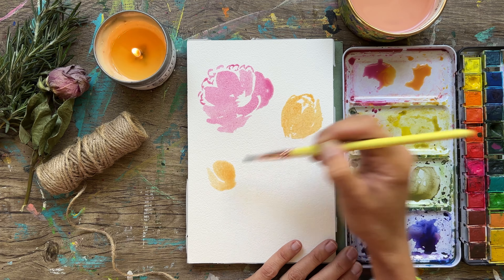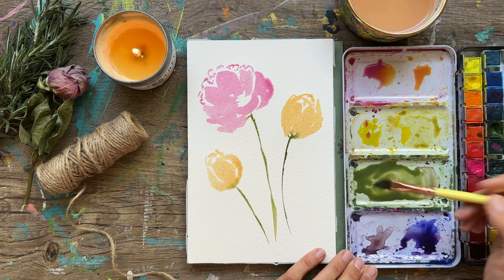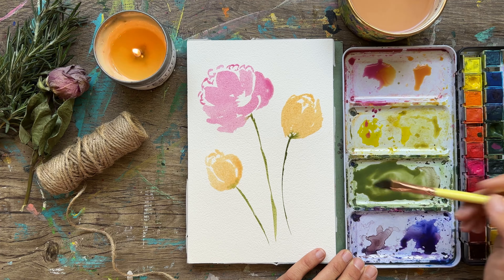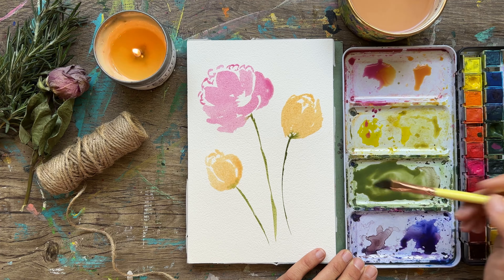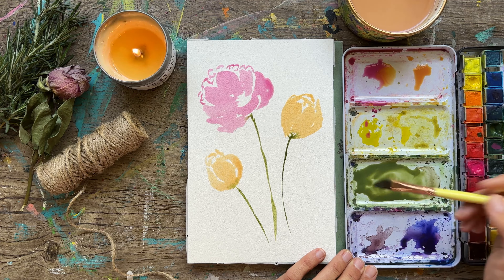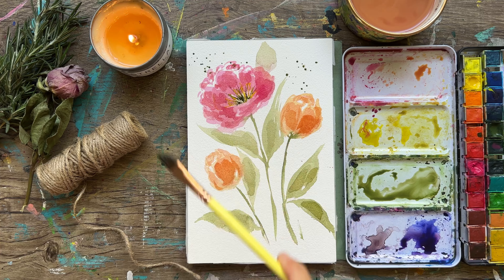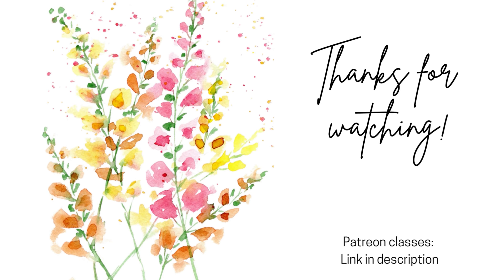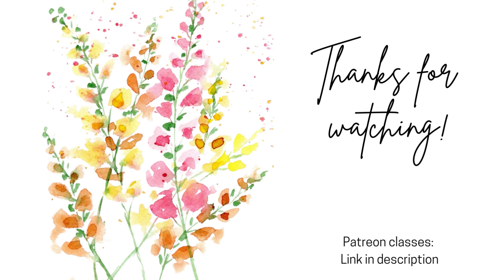These flowers: simple or hard? How to paint loose watercolor flowers for beginners ￼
These flowers: simple or hard? How to paint loose watercolor flowers for beginners. I think these flowers are pretty simple and anyone can paint them successfully! The biggest factor is your mindset and if you’re willing to give it a go  😊￼

Song: Calm Water
Artist: Roa